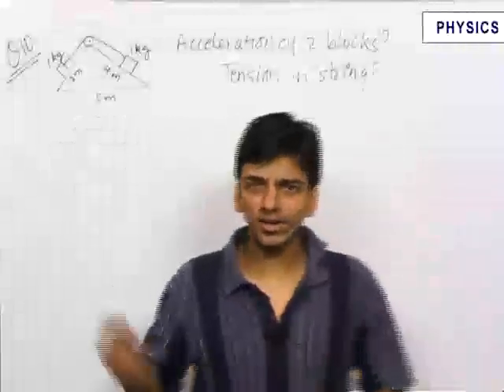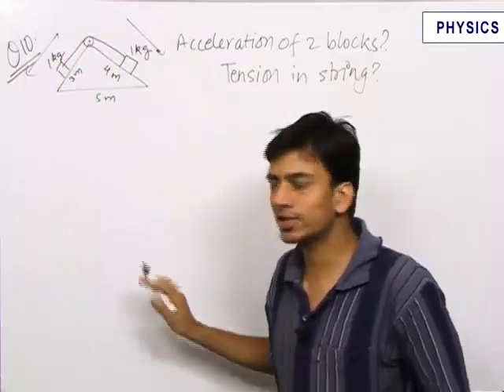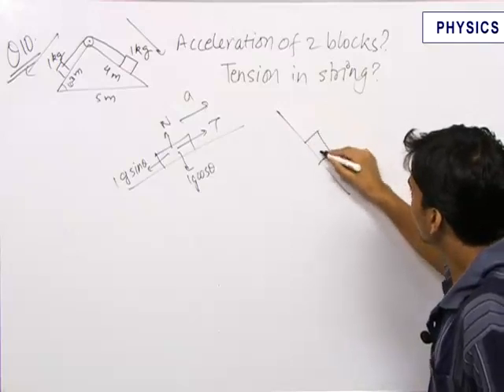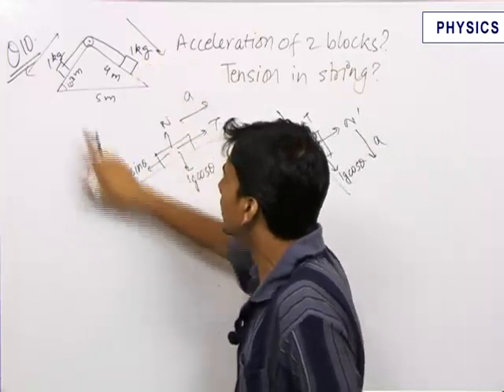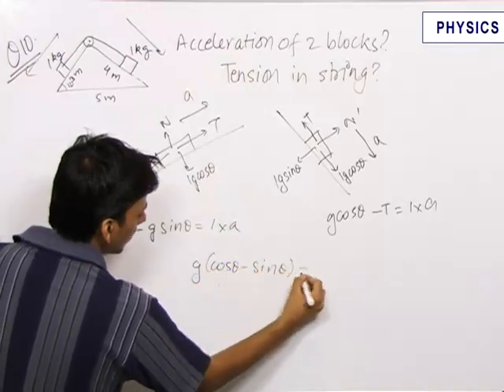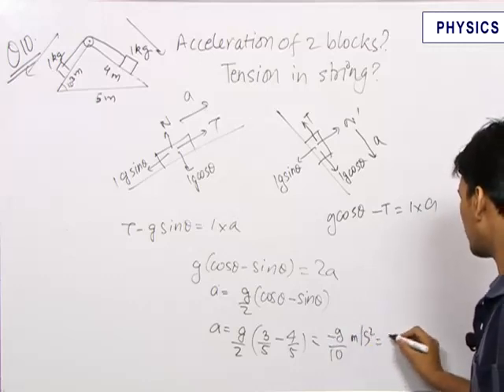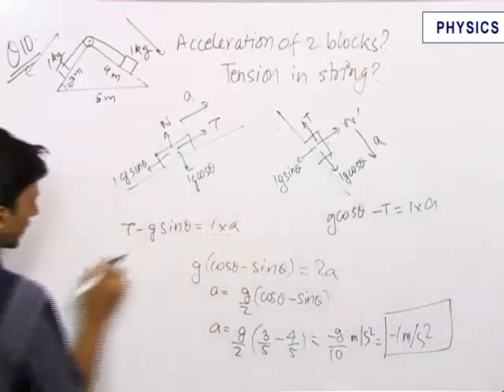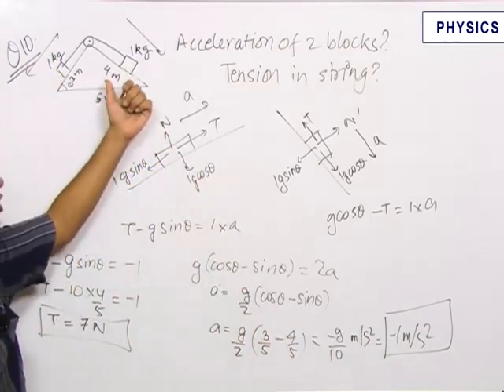Solved problem of Newton's Law of Motion and Friction